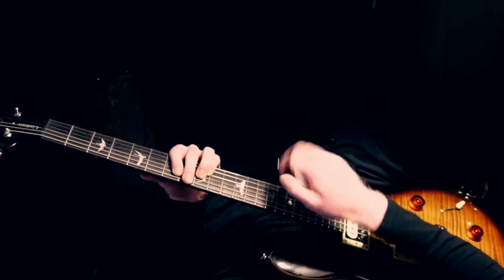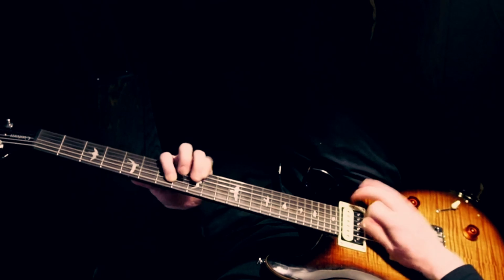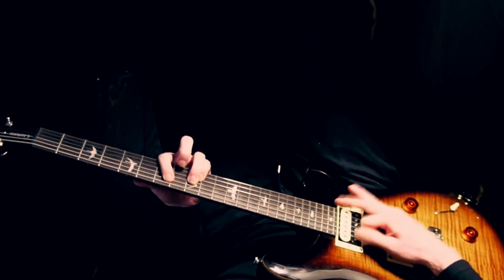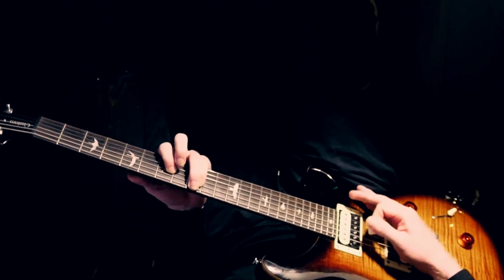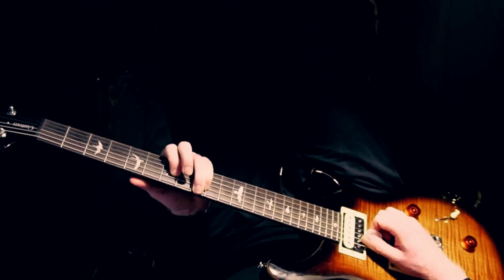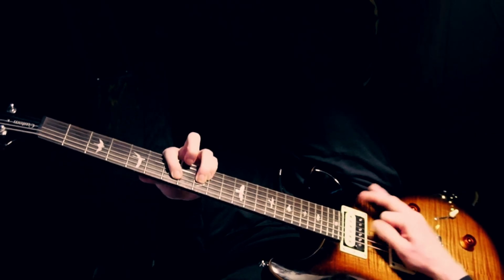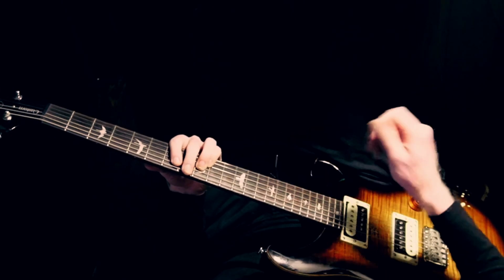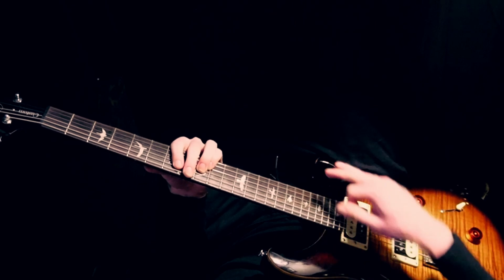How to Write the Easiest Guitar Riffs!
Hey beginner guitar players. Here are some more metal riffing techniques to make your guitar riffs more tasty and improve your riff writing. You can use this trick for djent, metalcore, grindcore, punk pop, or grunge. Whatever your style is, it doesn't matter because this is a universal technique.